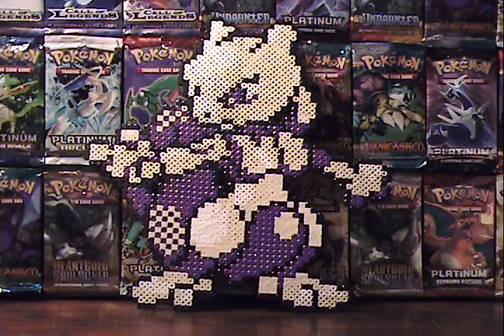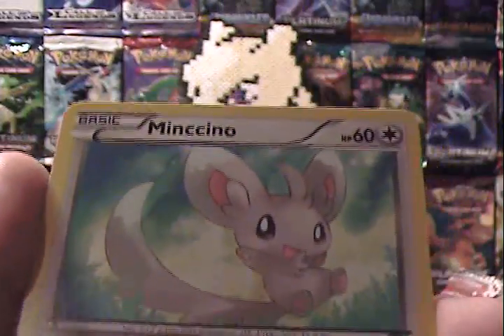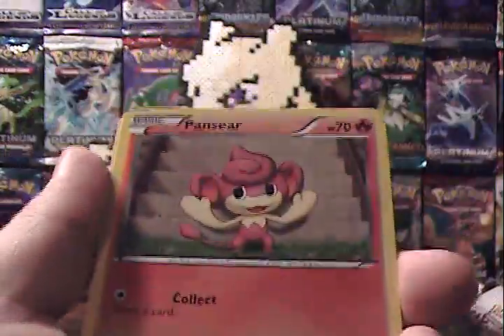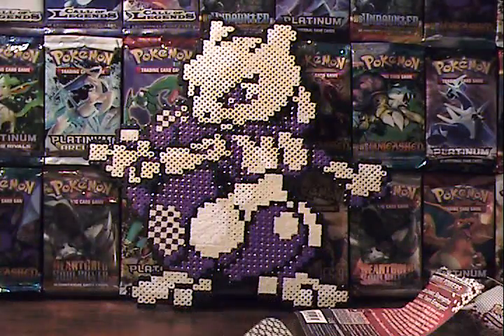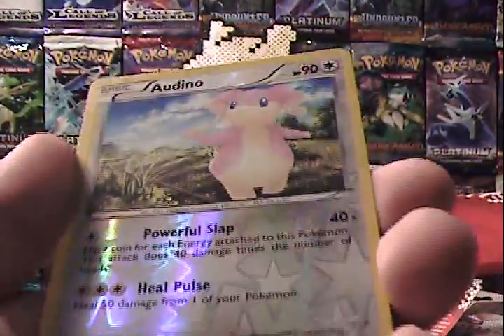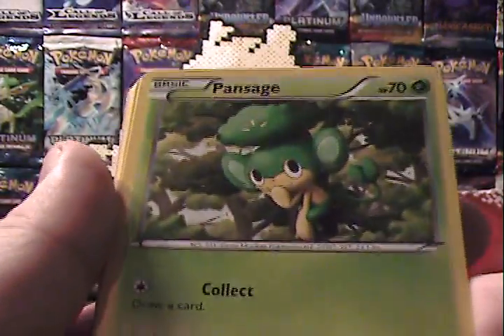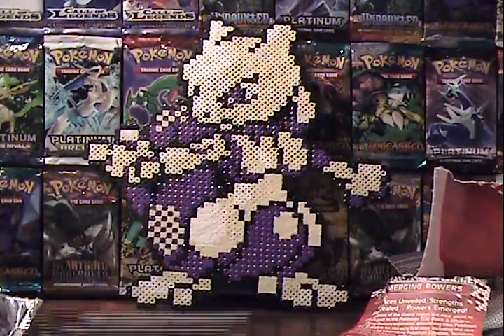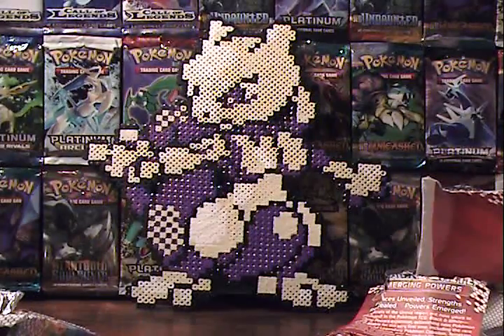Five Emerging Powers Single Blisters!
I'm actually pretty happy with the pulls.

Interested in pixel Pokemon like Mewtwo? Drop me a PM and I'll see what i can do for you.

Also still looking for folks who can RNG abuse! Drop me a PM and GET PAYED TO PLAY POKEMON!